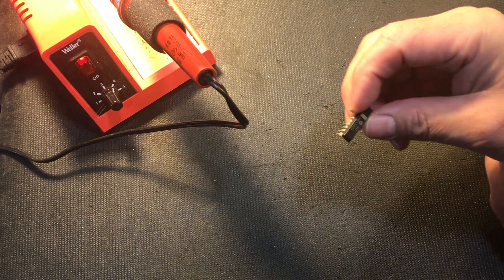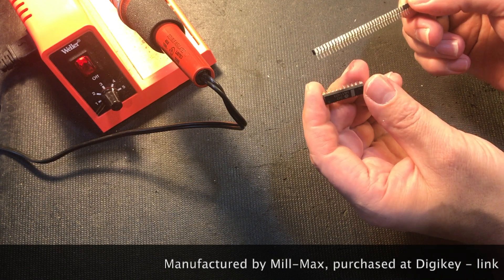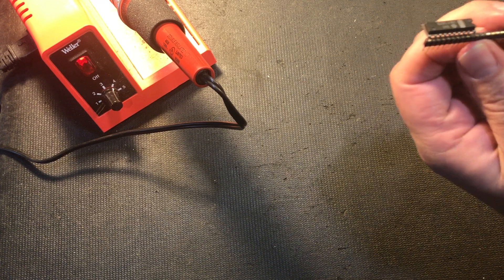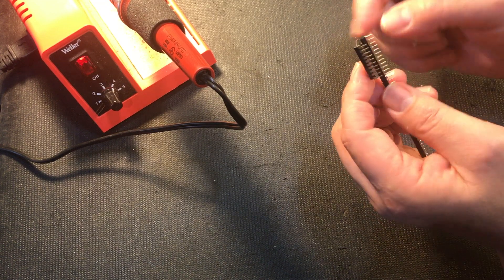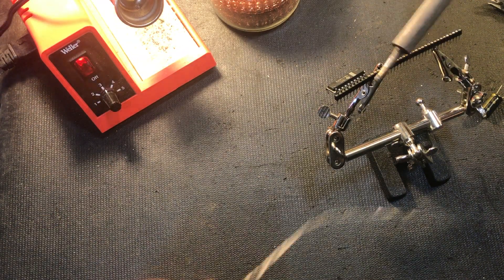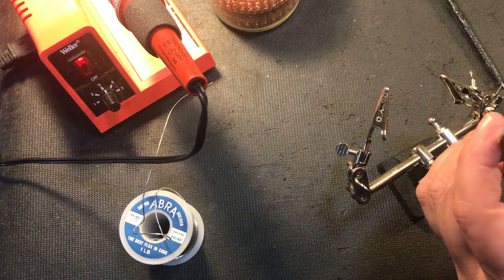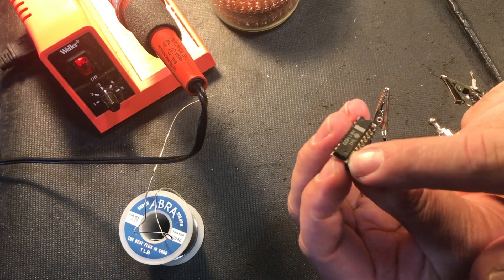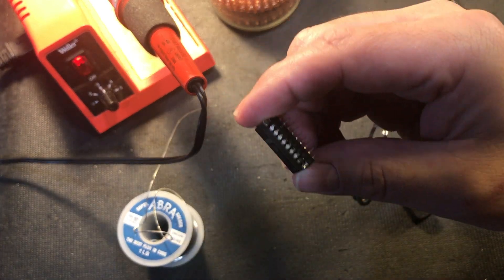How to Fix a Broken Integrated Circuit (IC) // Electronic Repairs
In this video I show how to repair broken IC legs using a Single-In-Line Socket. Don't throw away that vintage chip ... repair it !